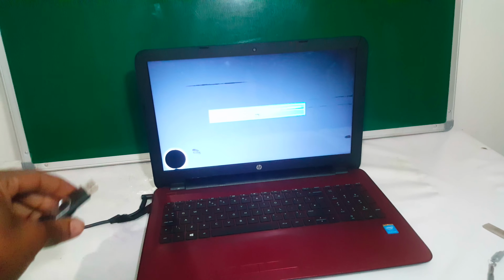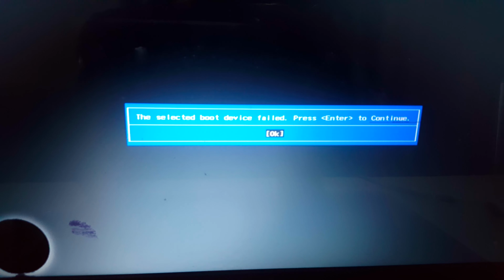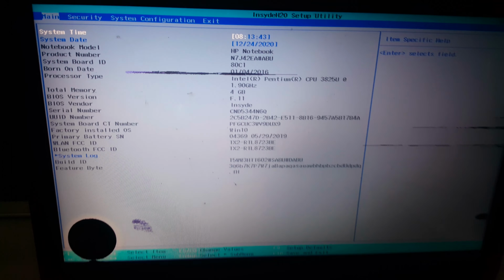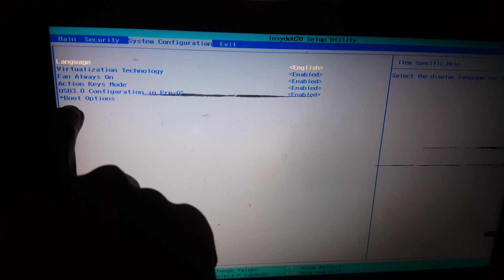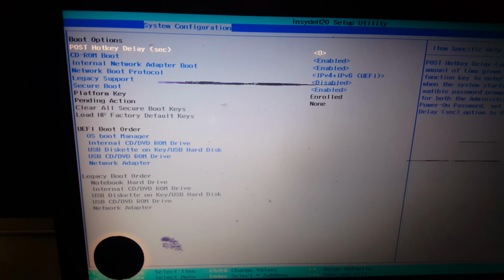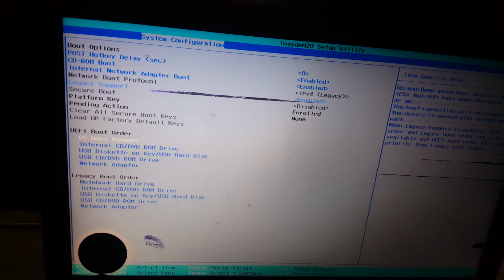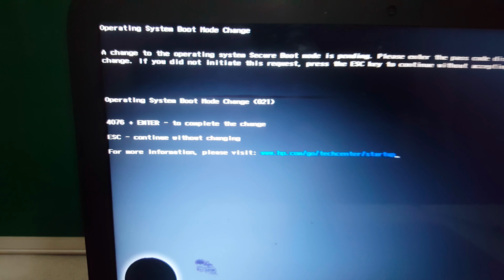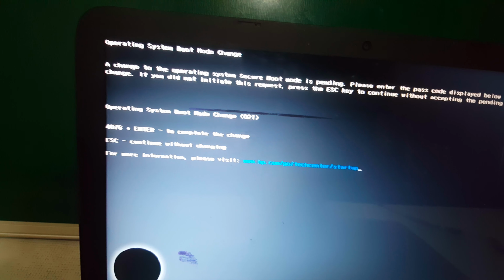How to Enable USB Boot Option on Hp Laptop/Dell Inspiron/Acer Boot Menu/ Lenovo ThinkPad New***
How to Enable USB Boot on HP
How To Install Windows 10 on any HP Notebook 15 from USB (Enable HP Laptop Boot Option)
In this video you will learn , how to enable USB boot option in your HP 15 Series Notebook Laptops to install windows 10, 7, 8.1 from a bootable USB drive

In the order to boot from USB or DVD media first you have to enable the boot options from bios setup , then you will need a bootable USB drive to perform the windows installation. Watch my full video to perform the windows installation in 2 minutes.

Extra Benefits: By using this process you can able to install more OS like Kali Linux, Ubuntu,  MAC etc on your HP Notebooks.

How to Boot up Hp laptop from USB
How To Install Windows 10 on HP Notebook 15 from USB (Enable HP Laptop Boot Option)